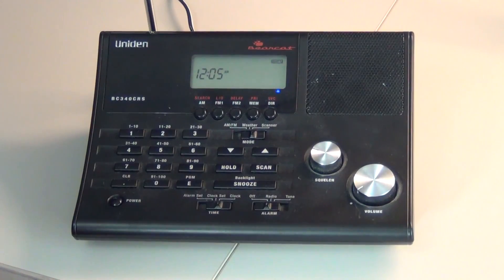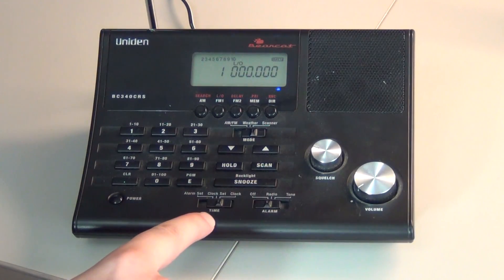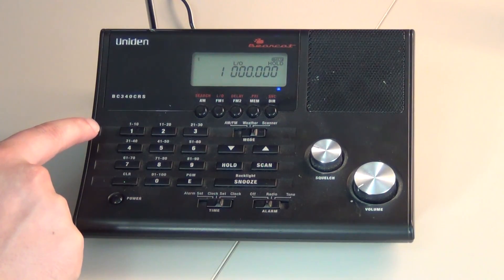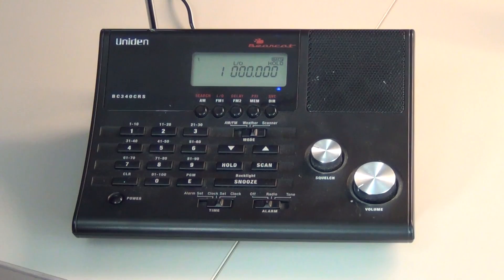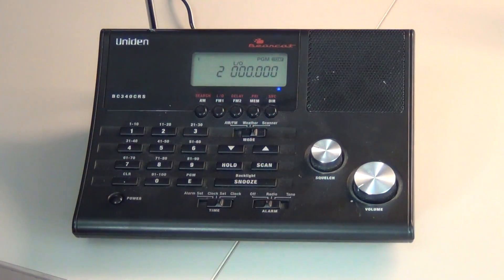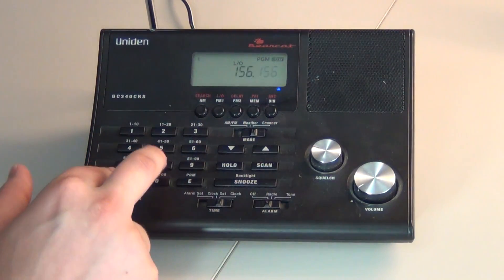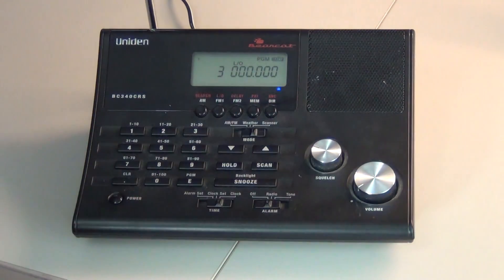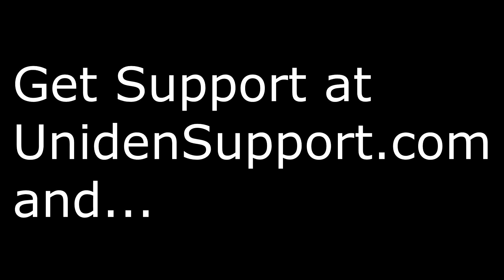Programming Your BC340CRS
How to program your Uniden BC340CRS scanner.